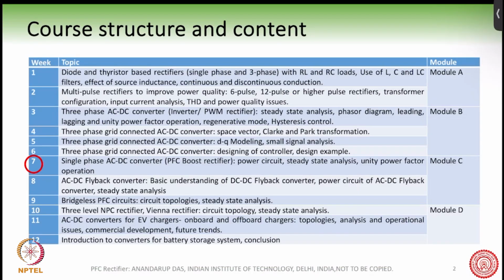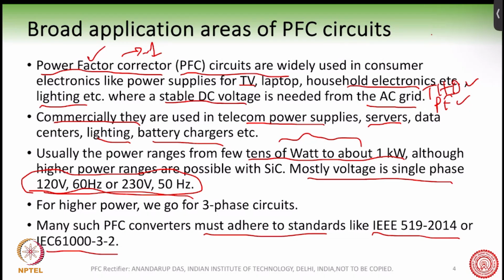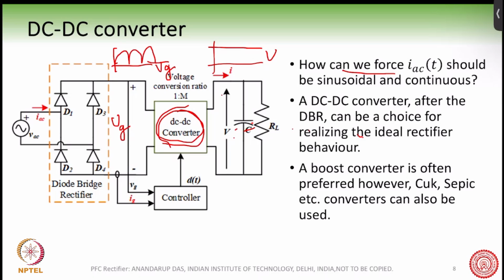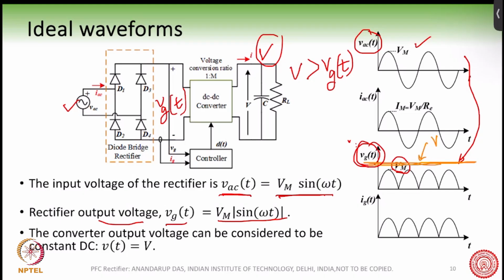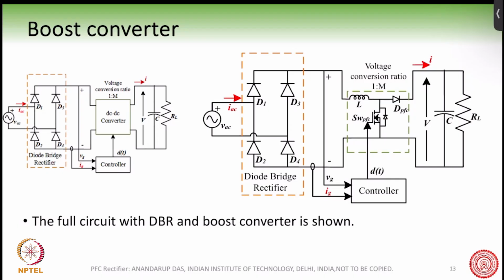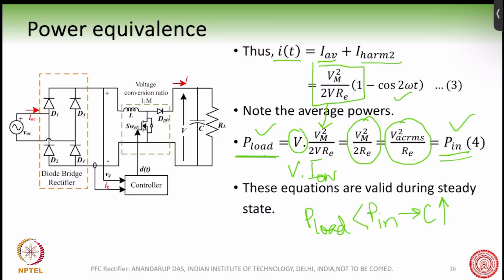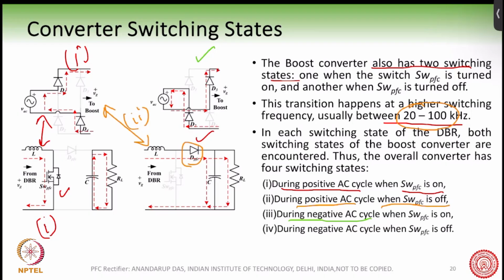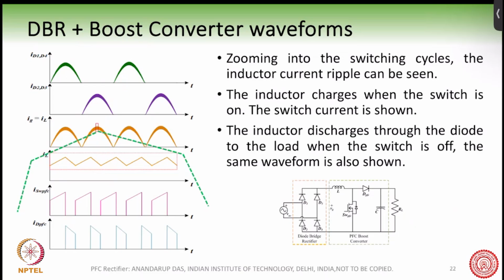Boost PFC analysis (L14)